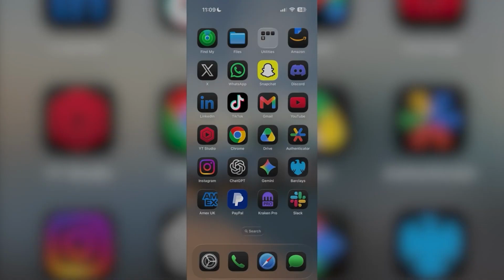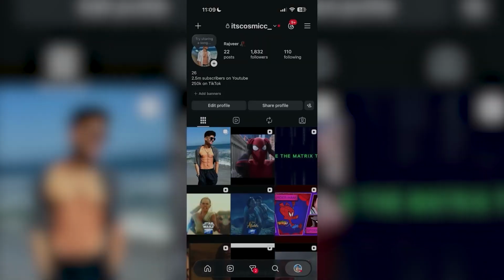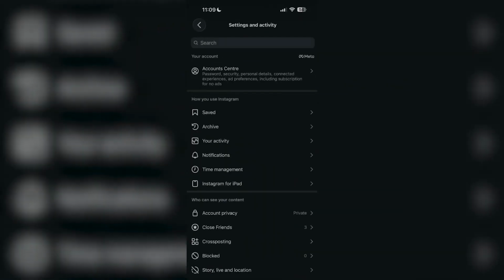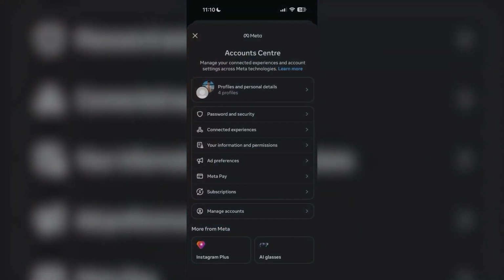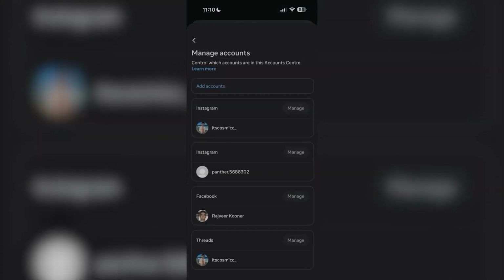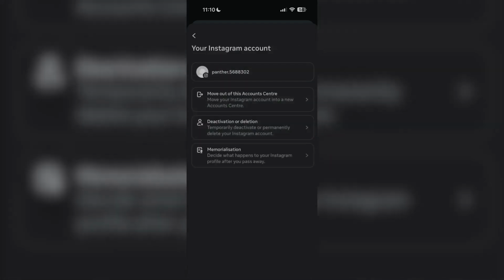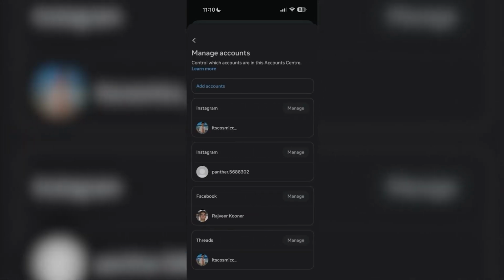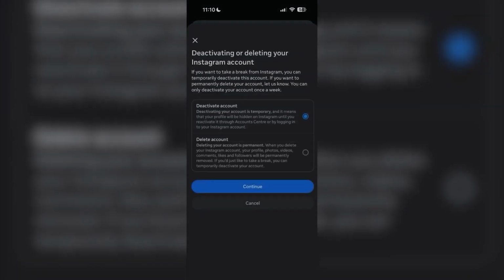How To Deactivate Your Instagram Account Temporarily - Step By Step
How To Deactivate Your Instagram Account Temporarily - Step By Step, Deactivate Your Instagram Account Temporarily - Step By Step